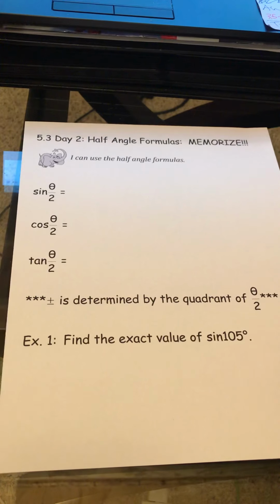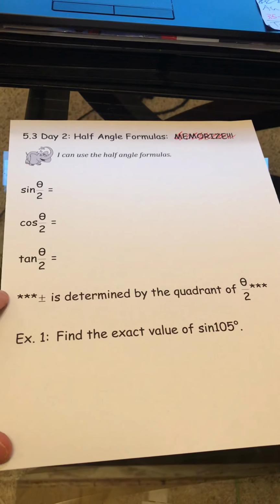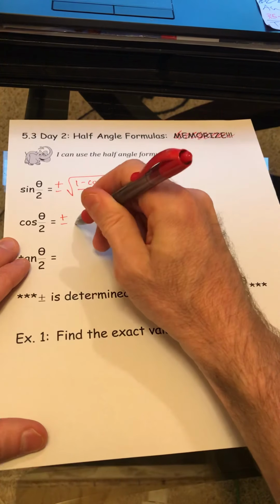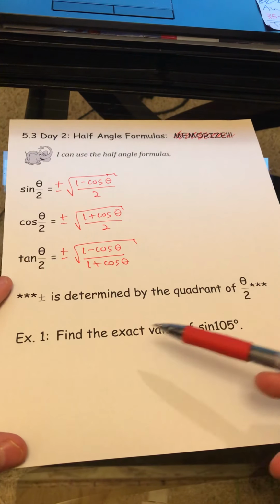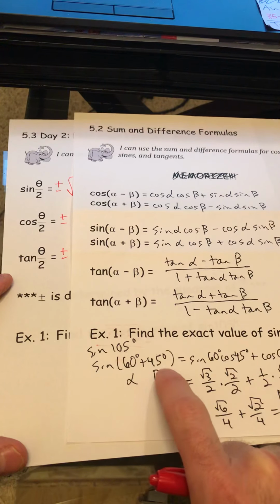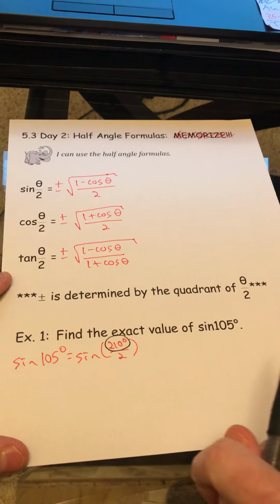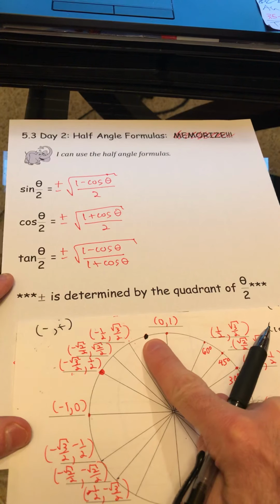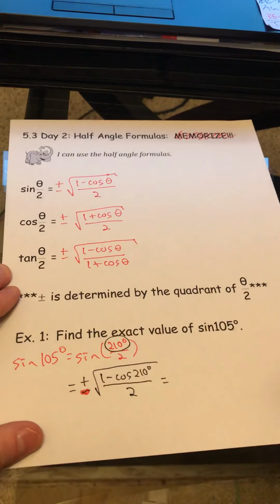5.3 Day 2 Notes